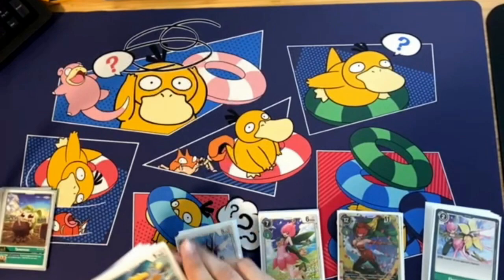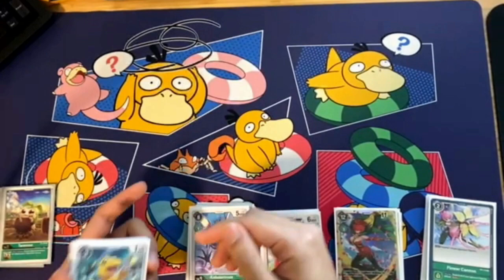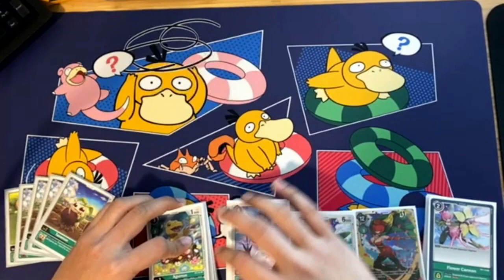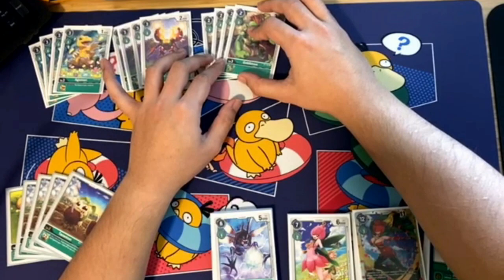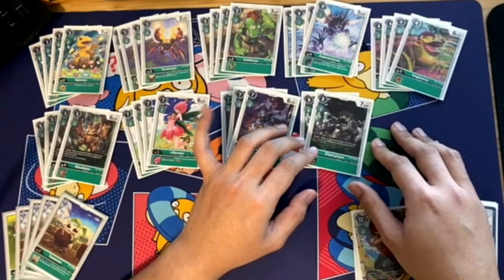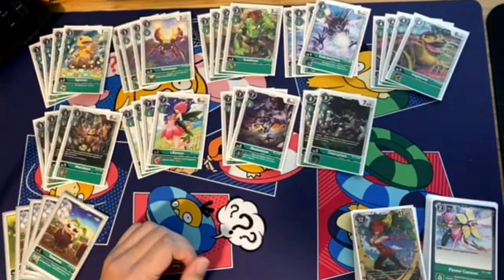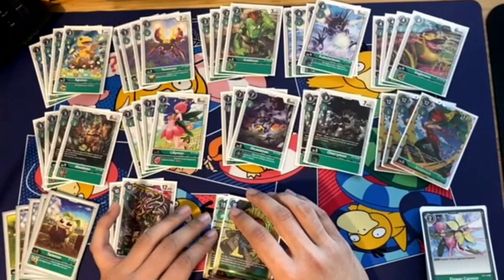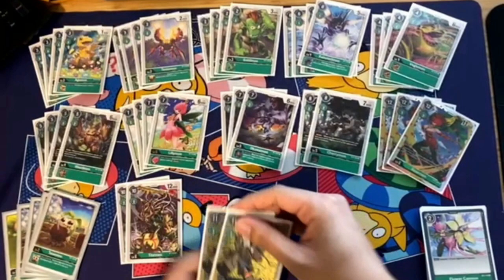1st place UNDEFEATED GREEN ROSEMON DECK (CORE TCG)